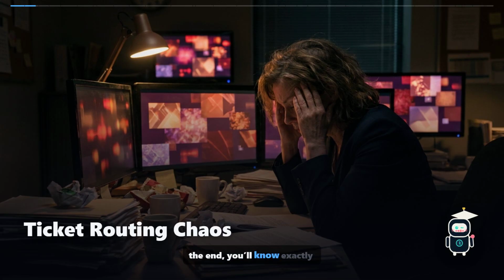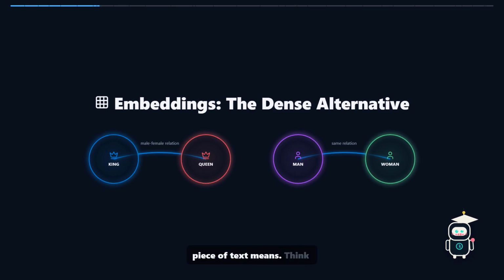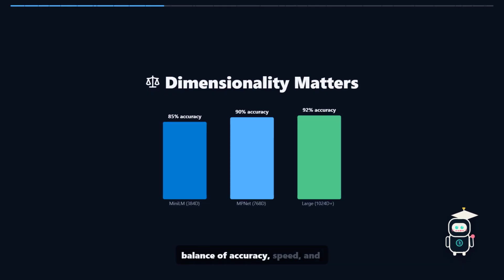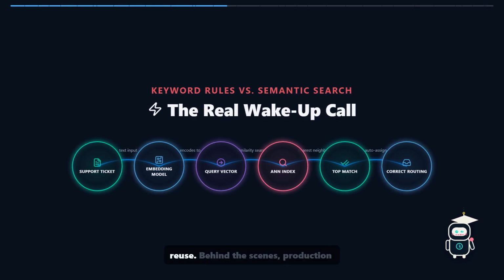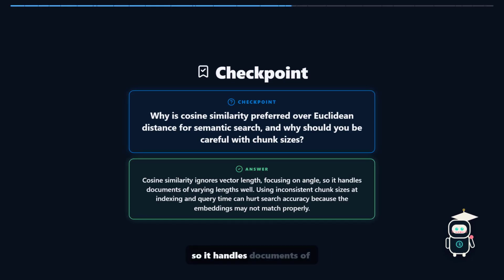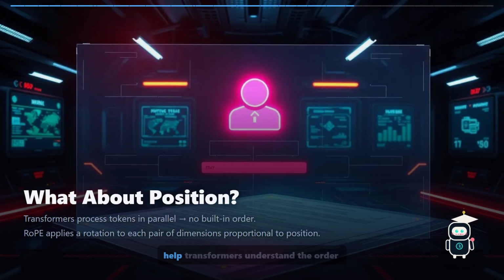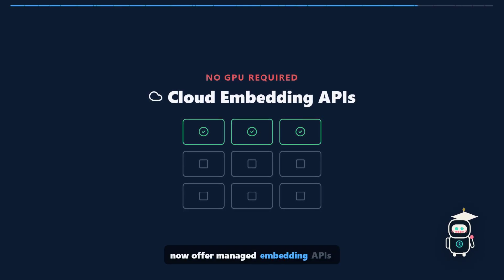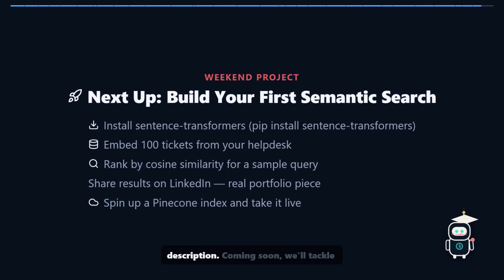Embeddings Explained The AI Secret Behind Semantic Search & RAG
You've heard of RAG and vector databases, but do you actually understand embeddings? This video breaks down embeddings from one-hot encoding to cosine similarity, with real code examples and enterprise IT use cases. By the end, you'll know how to build and use embeddings for support ticket clustering, log anomaly detection, and AI-powered search.

0:00 Welcome to Hired in IT
0:41 Ticket Routing Chaos
1:21 Your Embedding Toolkit
1:53 Why Computers 'Don't Get' Text
2:28 One-Hot Encoding: The Old Way
3:18 Two Killer Problems
4:05 Checkpoint: One-Hot vs Embeddings
4:16 Embeddings: The Dense Alternative
5:05 From Words to Sentences
5:52 Inside an Embedding Model
6:41 Dimensionality Matters
7:56 Calculating Similarity
9:01 Checkpoint
9:10 Why Cosine, Not Euclidean?
10:03 The Real Wake-Up Call
11:13 Vector Databases at a Glance
12:22 Chunking Done Right
13:17 Checkpoint: Vector Similarity & Databases
13:37 Checkpoint
14:12 The Model Mismatch Trap
14:43 IT Ops Use Case: Anomaly Alerts
15:39 Beyond Text: Multimodal Embeddings
16:37 What About Position?
17:28 RoPE Under the Hood
18:25 Checkpoint
18:58 Storage Cost Reality Check
20:02 Cloud Embedding APIs
21:00 Ticket Clustering Blueprint
22:03 Checkpoint
22:23 The Big Picture Recap
22:54 Next Up: Build Your First Semantic Search
23:30 More in This Series
23:34 Go Build Something

📚 Full series: Enterprise AI Expert Learning Roadmap
  Part 1: RAG Explained: Build AI That Knows Your Data (Beginner to Advanced)
 ▶ Part 2: Embeddings Explained: Master Semantic Vectors for AI & IT
  Part 3: Vector Databases: From Embeddings to Real-World AI Applications
  Part 4 Chunking: The Cognitive Science That Powers AI Retrieval
  Part 5: Semantic Chunking: The Missing Ingredient for Smarter RAG
  Part 6: Metadata Filtering
  Part7: Parent-Child Retrieval
  Part 8: Multi-Query Retrieval
  Part 9: Hybrid Retrieval
  Part 10: Re-ranking
  Part 11: Context Compression
  Part 12: Citation Generation
  Part 13: GraphRAG
  Part 14: Agentic RAG
  Part 15: Self-RAG
  Part 16: Corrective RAG (CRAG)
  Part 17: Adaptive RAG
  Part 18: Evaluating RAG Systems
  Part 19: Enterprise RAG Architecture
  Part 20: Build a Production RAG System